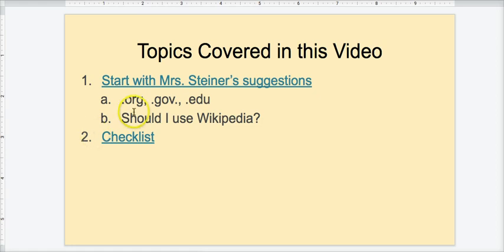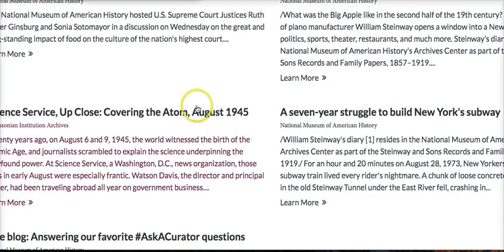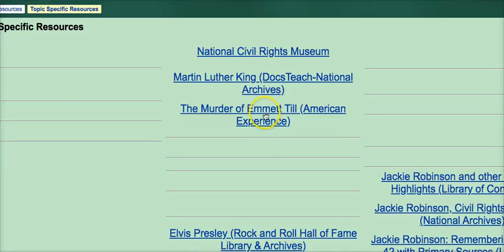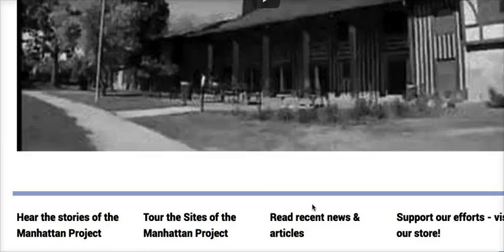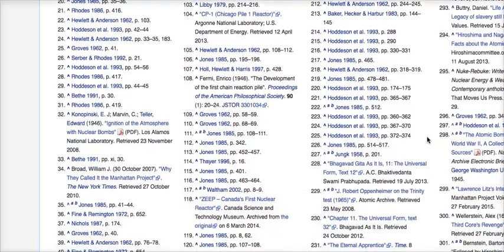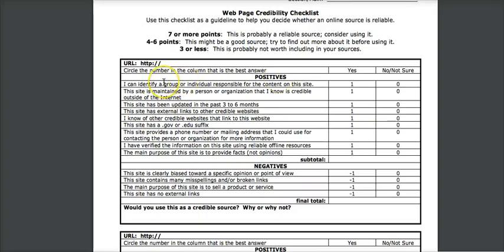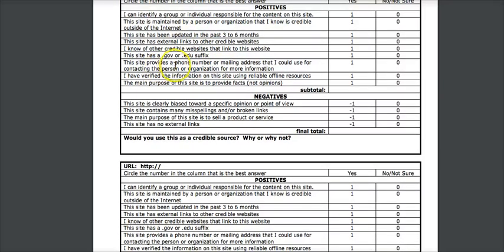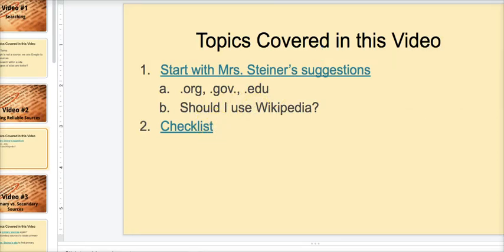NHD Video #2 - Finding Reliable Sources